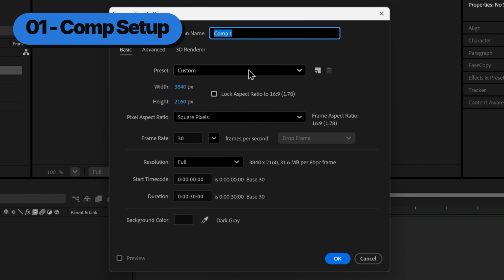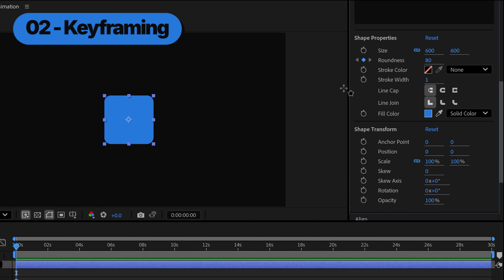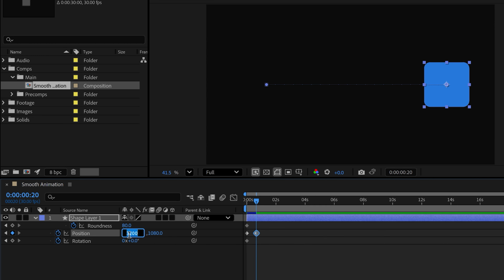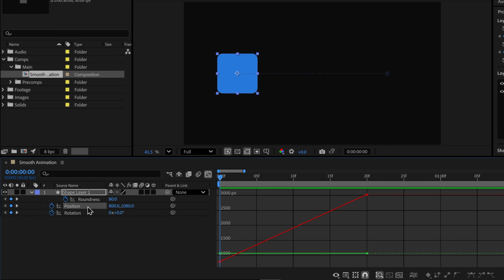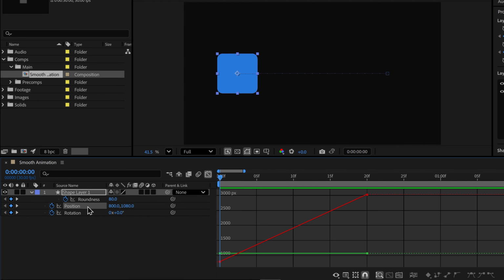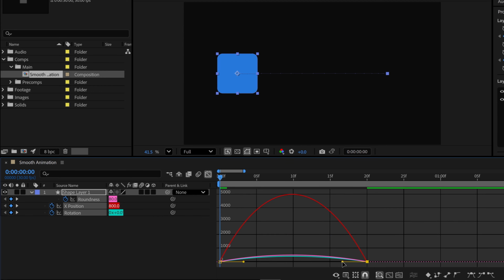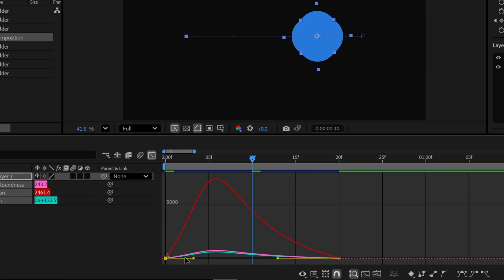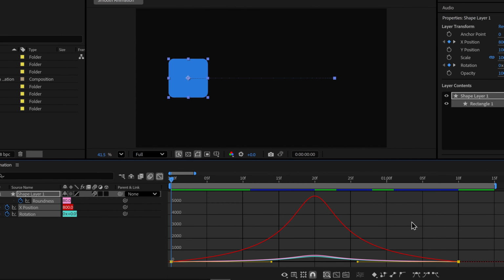Beginner's Guide To Smooth Animation In After Effects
This video shows you how to make smooth animations in After Effects.

➤ Chapters:
00:00 Intro
00:05 Composition Setup
00:33 Keyframing
01:33 Graph Editor Basics
02:25 Smooth Animation

➤ Music used in this video:
To Sebastian By Wendy Marcini